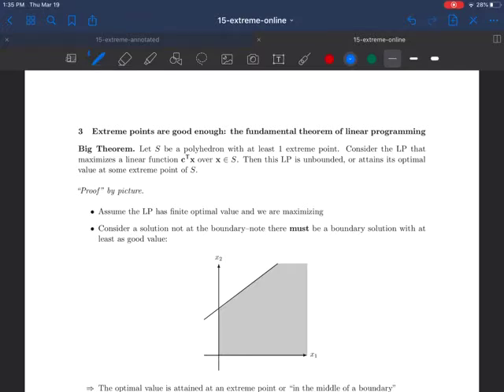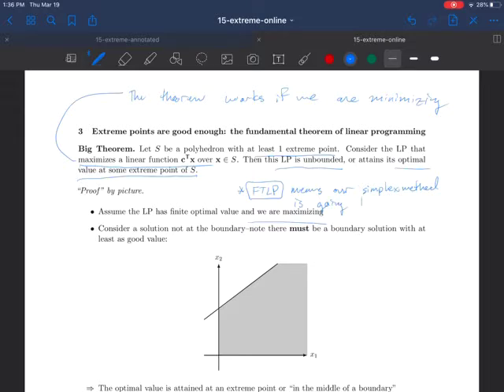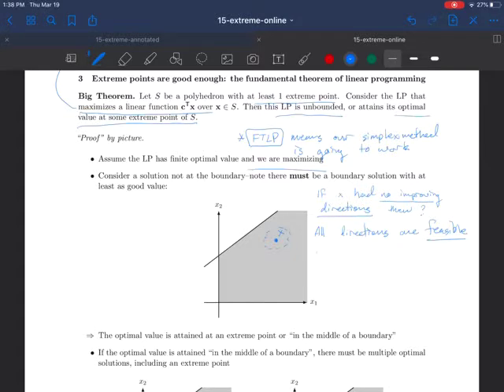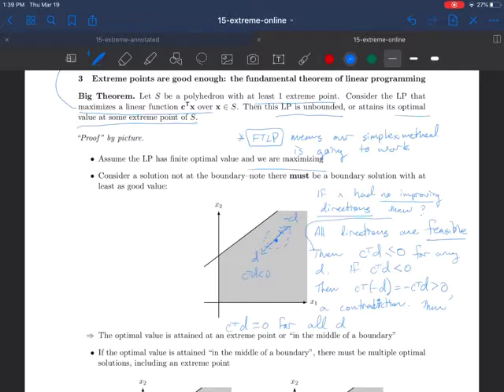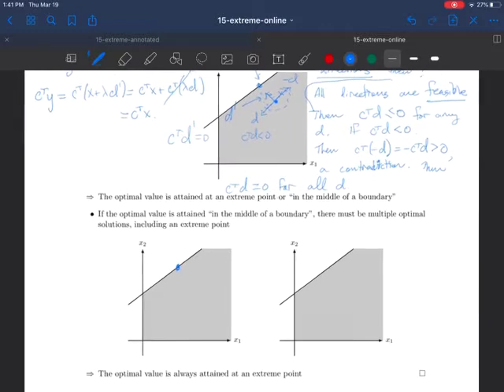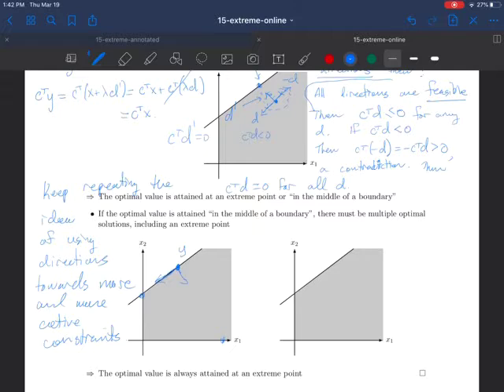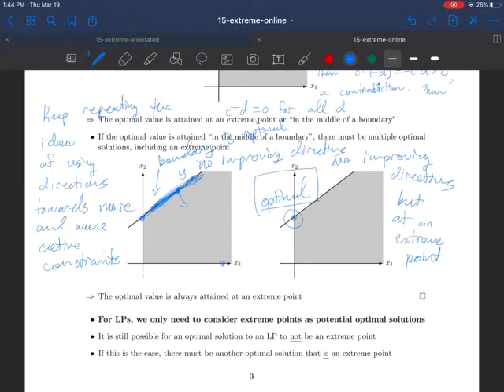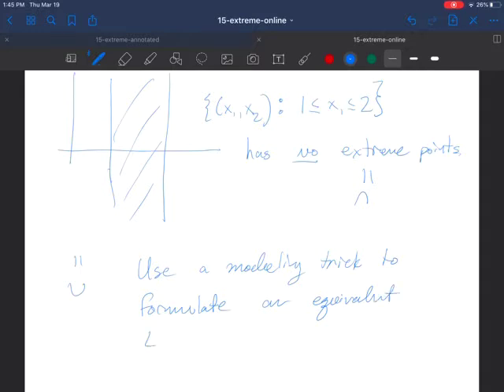lecture15 part 3